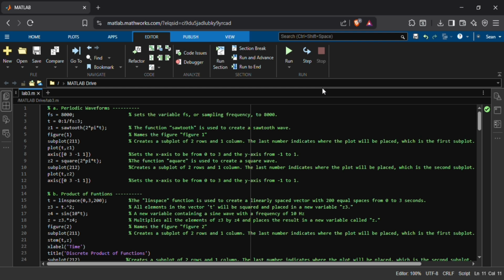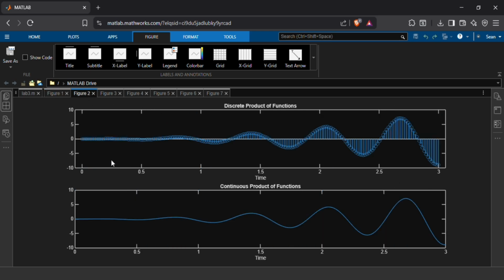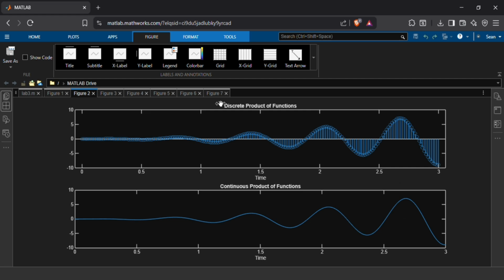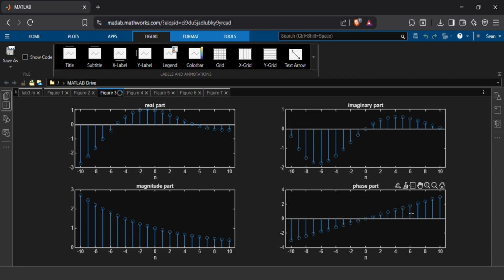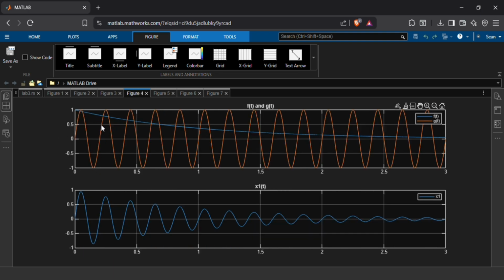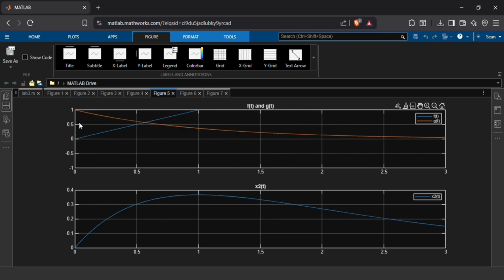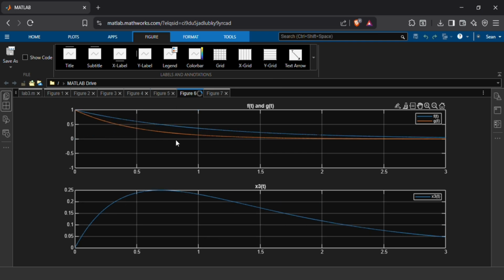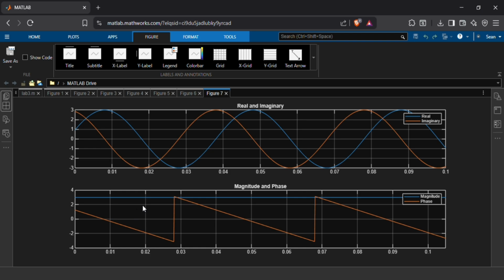Aldaba Lab Report #3